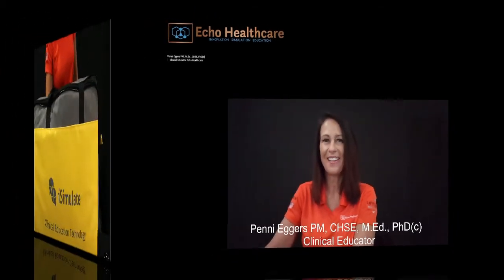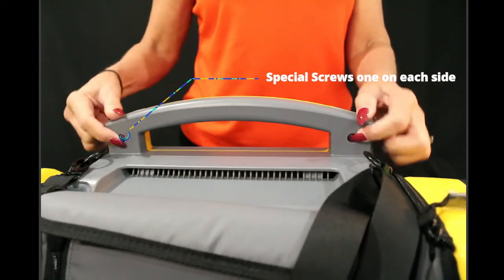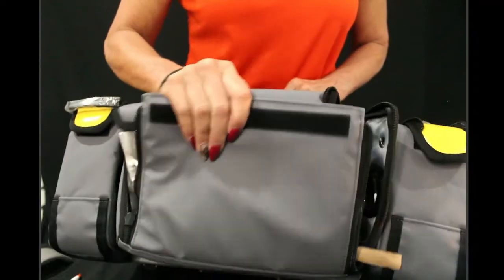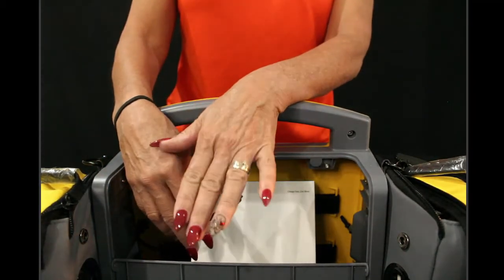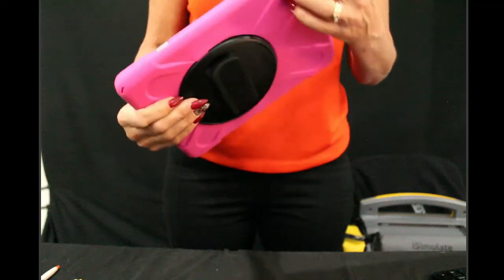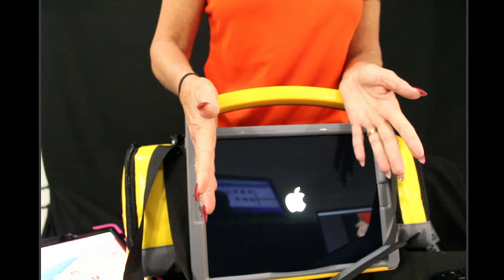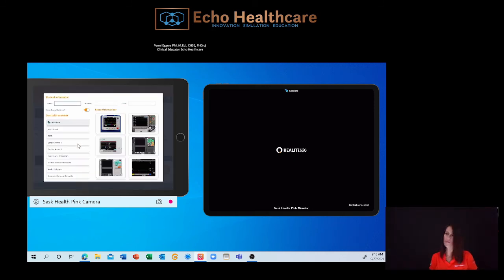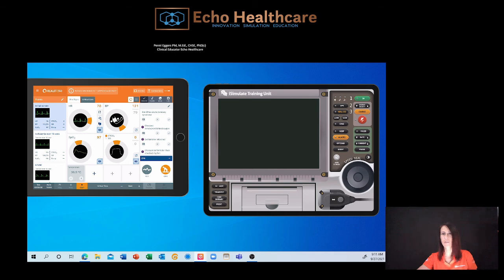Intro to iSimulate pro version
0:00 Intro
00:21 Unboxing the iSimulate the accessory kit
01:58 iSimulate monitor set up
05:10 Debriefing Monitor unpackaging
06:40 Setting up the Debriefing monitor
07:46 Turning on the control iPad (facilitator pad)
08:21 Turning on the large iPad (participant pad)
08:44 Updating iPads software
12:18 Downloading the Auris and Reality app
15:00 Preview of the app software
17:36 Contact information